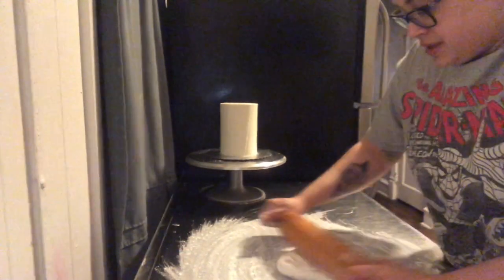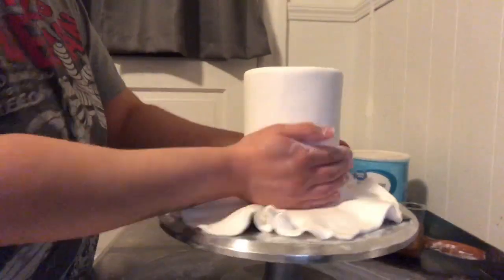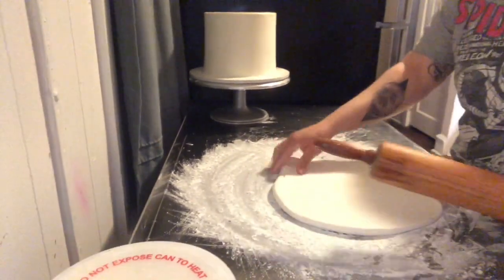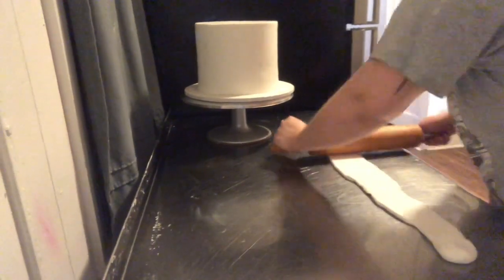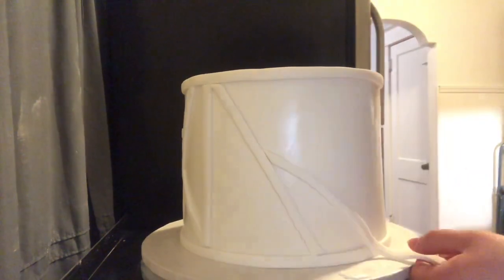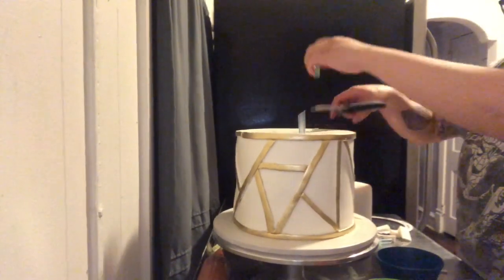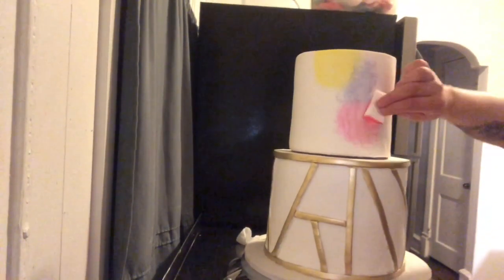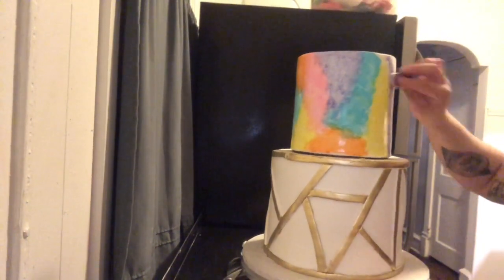Elegant Cake Tutorial